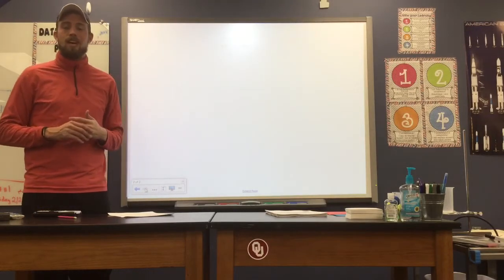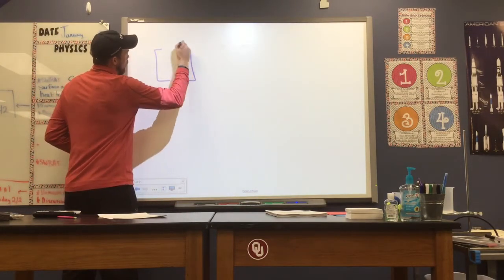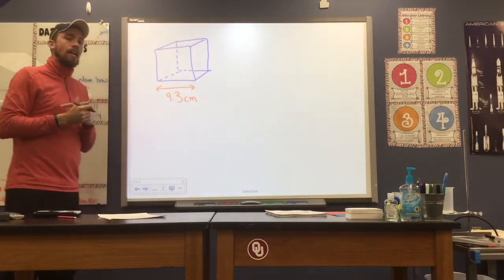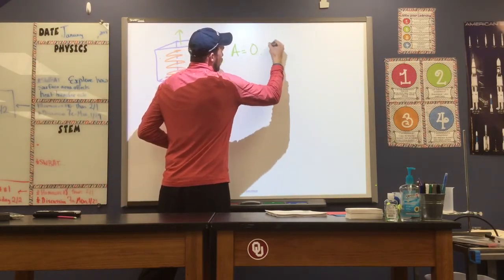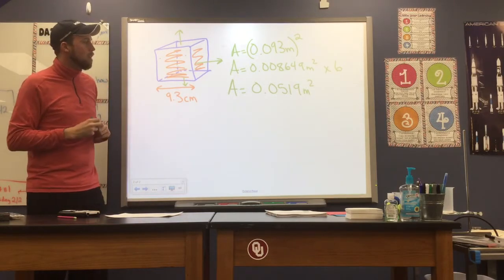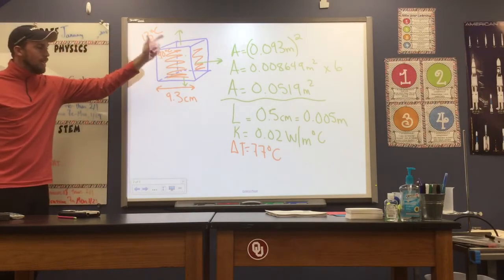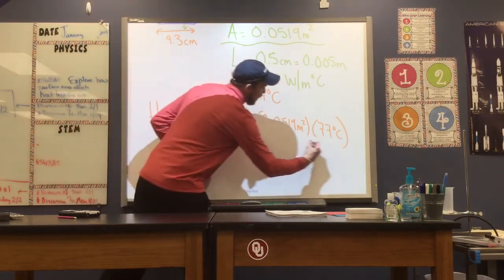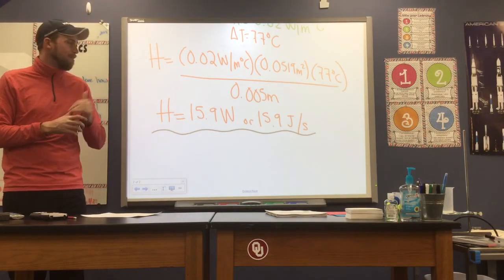Heat Transfer Rate (Coffee Cup)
In this video, we apply our understanding of conduction and thermodynamics to solve for the heat transfer rate through a cube-shaped coffee cup.